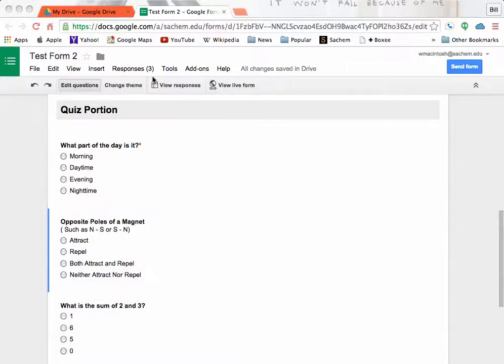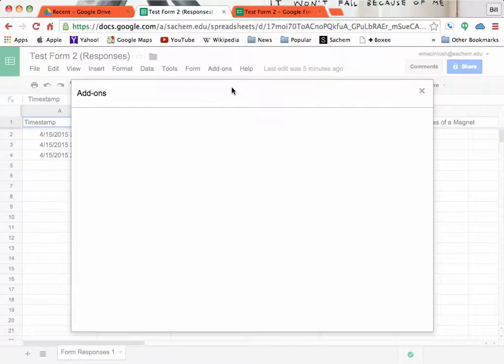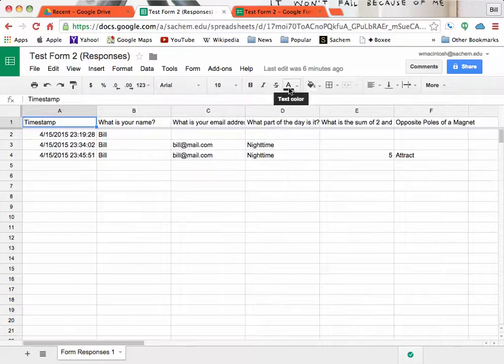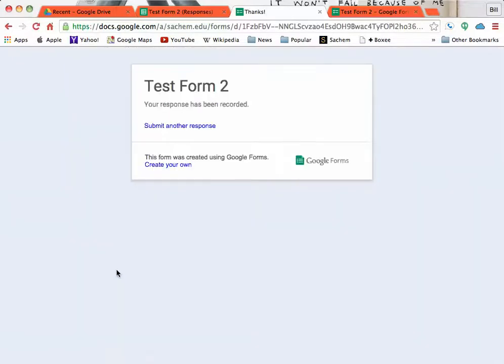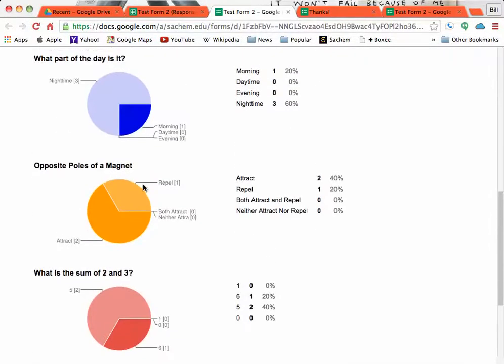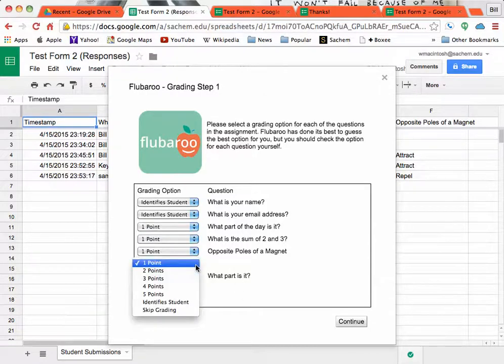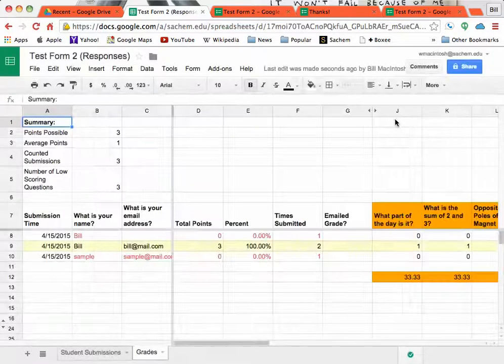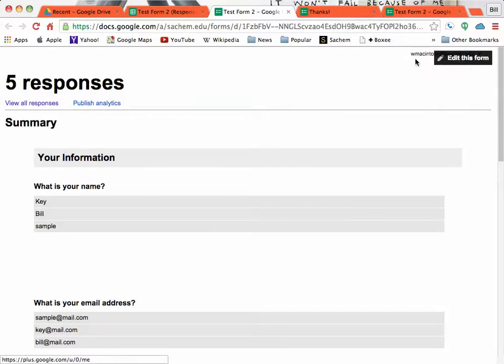Google Forms Pt 5 Sheet Analysis and Flubaroo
Analyzing results from forms and using Flubaroo to grade for you.